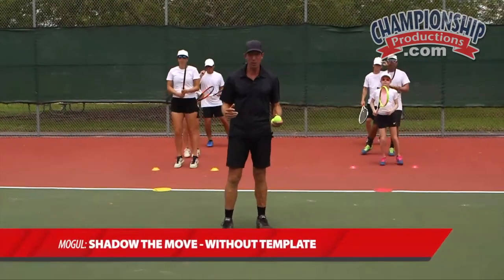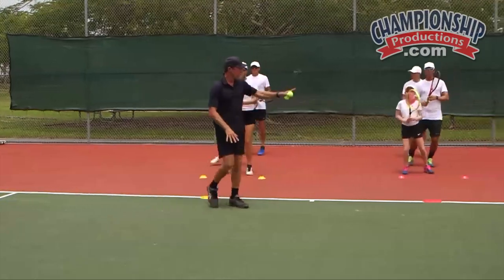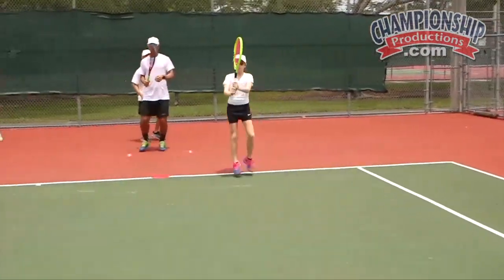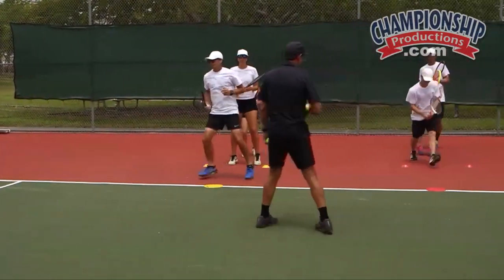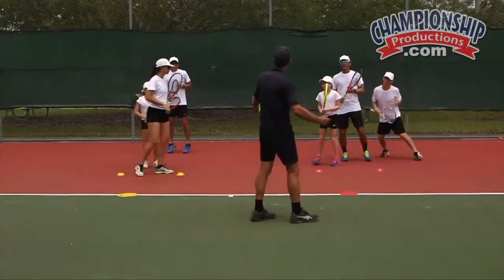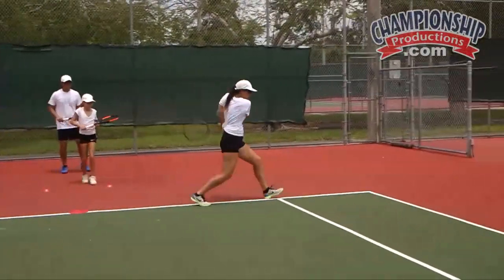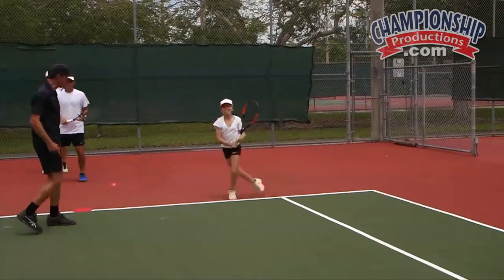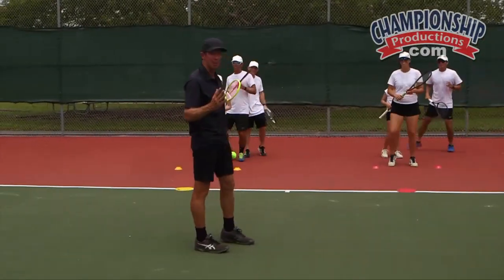Training Tennis Defensive Footwork in Large Groups!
with David Bailey,
Founder of The Bailey Method (a research-based, data driver tennis footwork & movement training program);
footwork & movement consultant and trainer to over 21 Grand Slam players;
over 30 years of coaching experience;
USPTA World Conference presenter, writer for TennisPro Magazine and tennisplayer.net